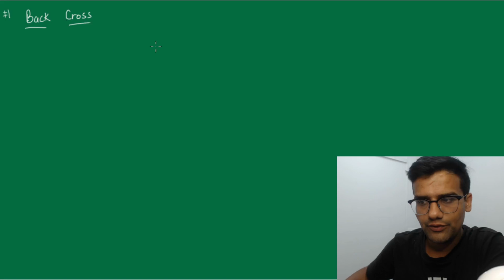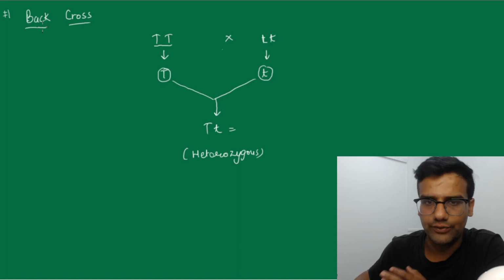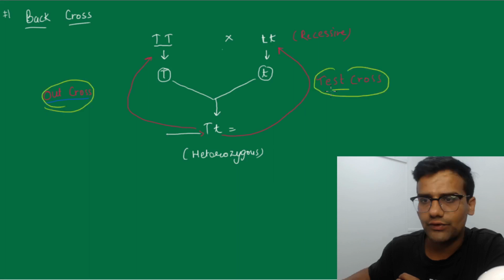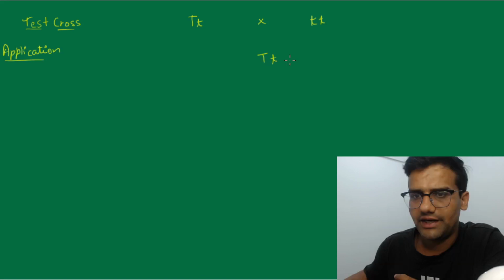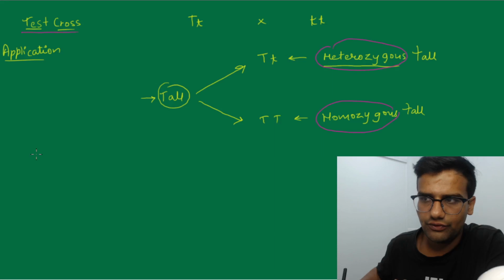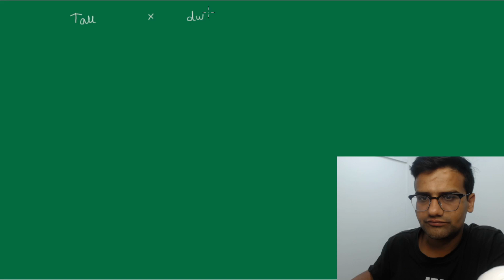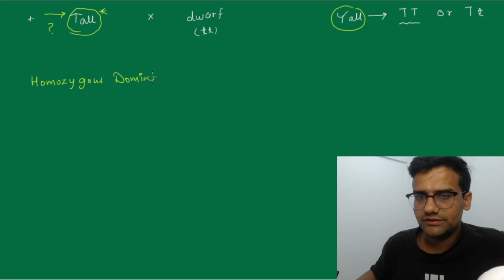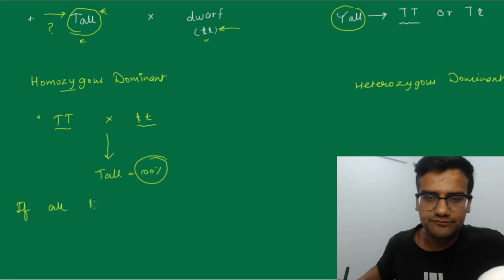Introduction to Genetics- types of cross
Welcome to V-Learn...an online platform to learn, study and Grow...We are highly dedicated to delivering high-values in every lecture to make a positive change in the community.